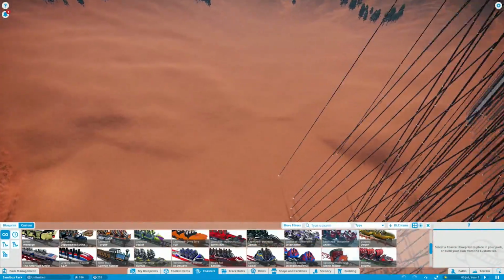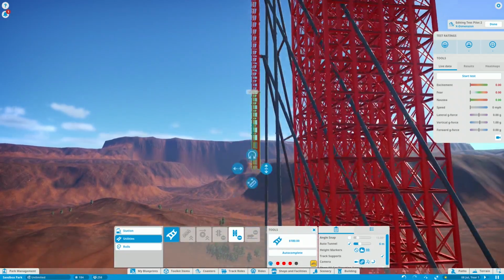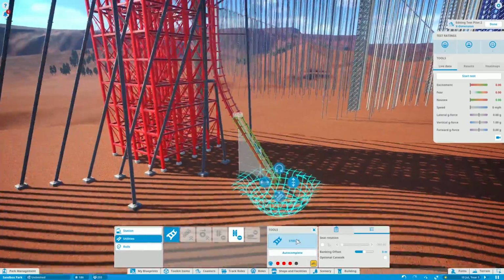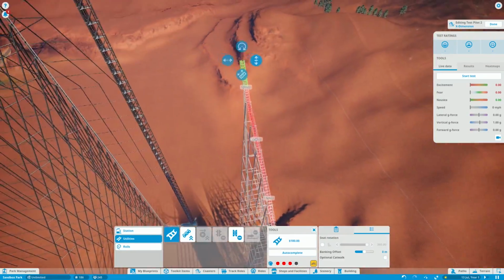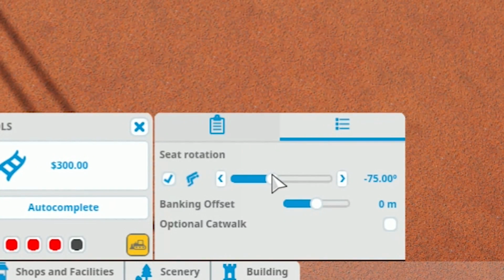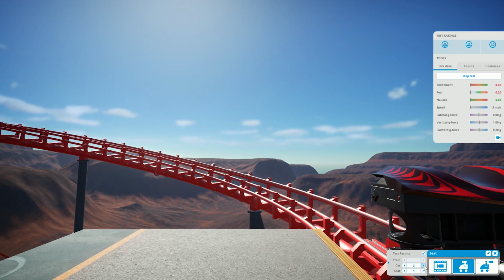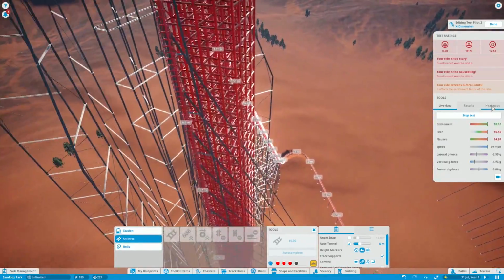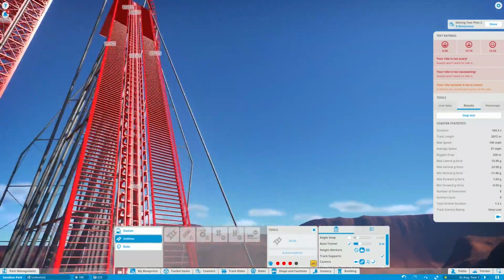a futuristic roller coaster build experiment gone horribly wrong... (Planet Coaster Insane Builds)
In this Planet Coaster video, we experiment with a futuristic roller coaster and build the most incredible ride you've ever seen. The first person view blew my mind it was so good!

Mic Stand